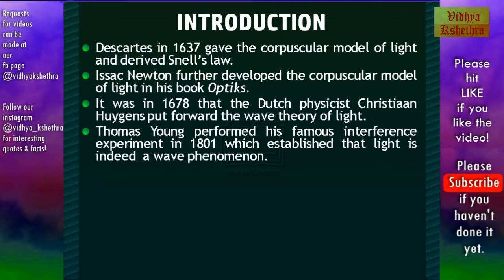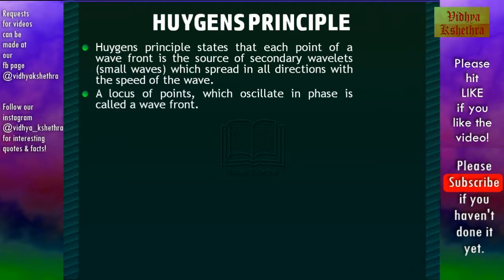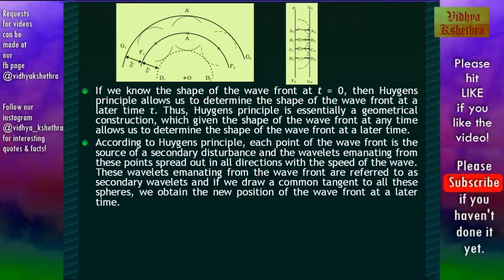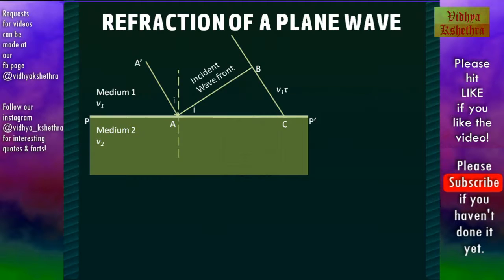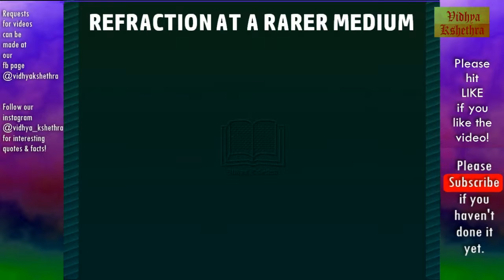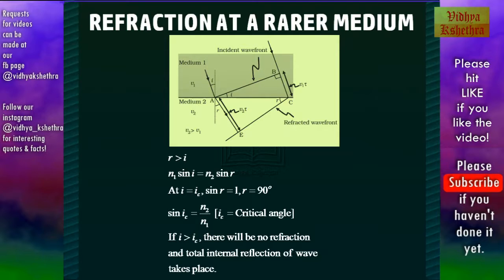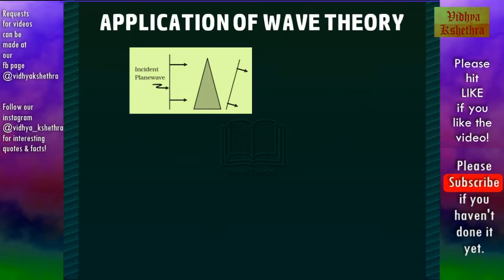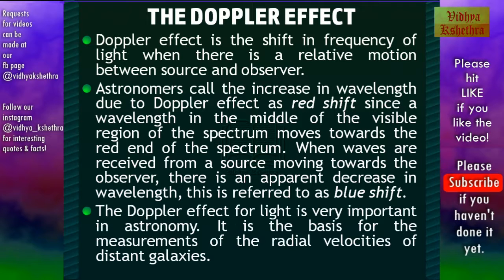NCERT 12th Class : Wave Optics - I : Huygens Principle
This video describes the Huygens Principle and use it to explain reflection and refraction. This video contains :
- Introduction
- Huygens Principle
- Refraction of a plane wave
- Refraction at a rarer medium
- Reflection of plane wave by plane surface
- Applications of wave theory